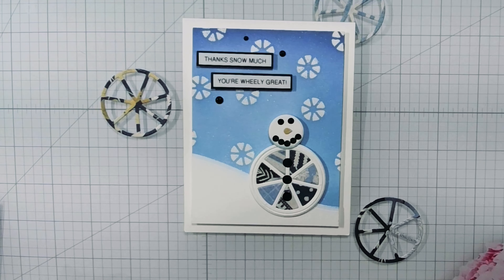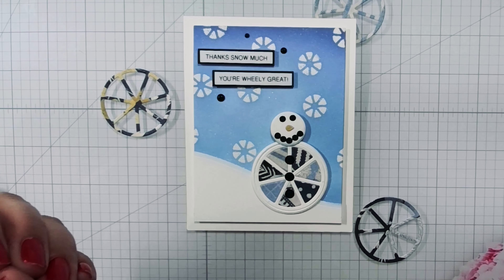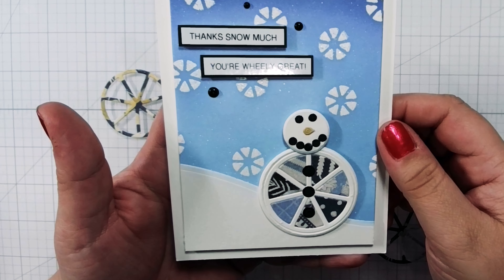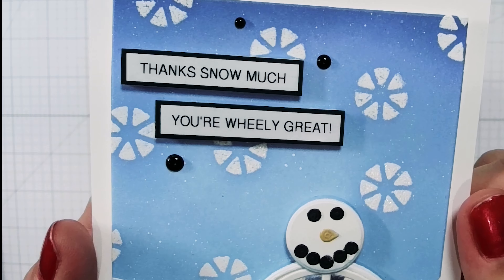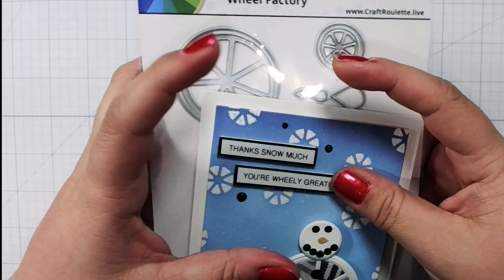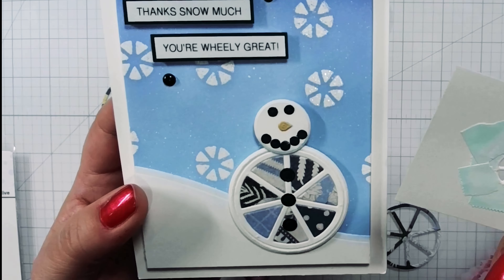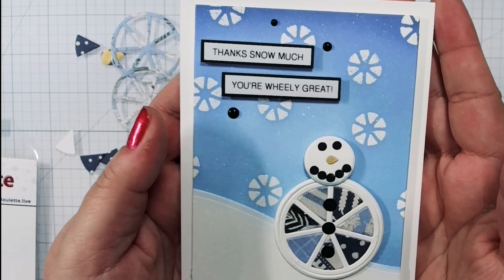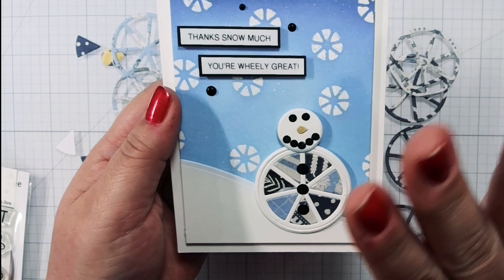Make Your Own Stencils & Maximize Your Crafty Stash!! Craft Roulette Ep192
'Tis the most PUNderful time of the year! ;) This snowy card was WHEELY fun to make--as was my own stencil that helped me find a new use for my Craft Roulette die set! I'll be back soon with a new card and full tutorial, but in the meantime I hope you enjoy this walkthrough format. @CraftRoulette inspires me every week in the absolute best way and I hope you will pop over to their channel and play along this Friday at 6:10pm CST!

The parameters for this week were thank you card, roadside market colors, yard(s), and confetti. What do you think? Does my card meet the challenge??

Also, please join me Sat. 12/9/23 @ 6pm CST / 7pm CST on the @NancyStamps YouTube channel for Stamp Wars!! It's going to be so much fun and I can't wait to see what crafty goodness is in the mystery package!

***FEATURED SUPPLIES***
I don't make any money off of these links. They are just provided for your ease of use! :)